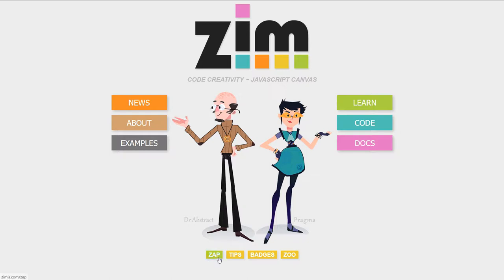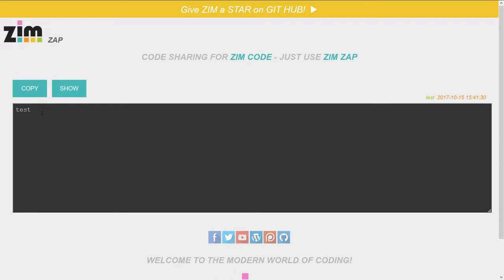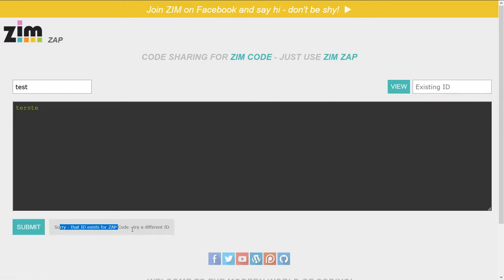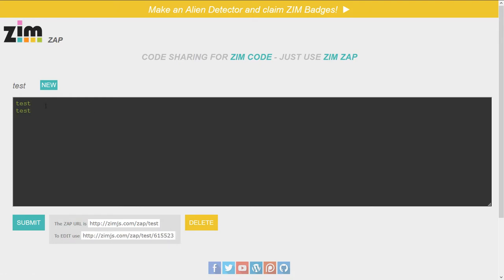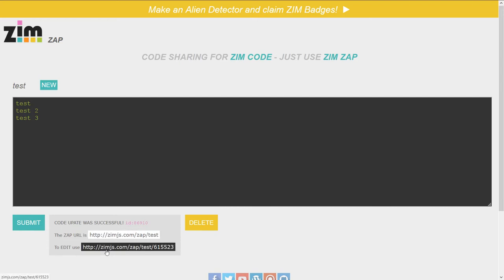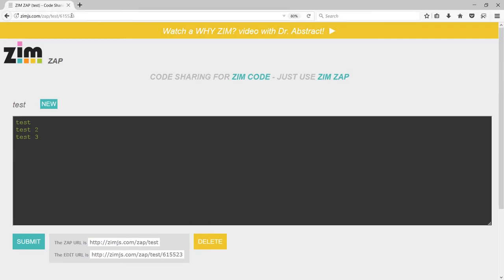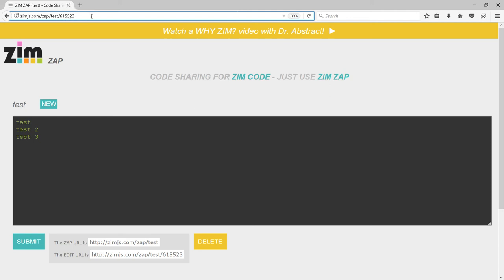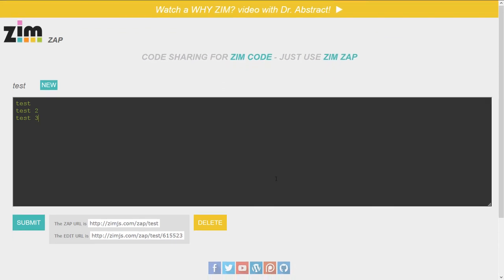ZIM Bubbling: 42. Gold Bars - Zap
ZIM Bubbling: 42.

We have launched a gold bar section at the bottom of the front page of ZIM.  Here you will find various tools and features that are extra to the main sections or are featured from the main sections.  This Bubbling revisits ZIM Zap a tool to share your code.  We have made a half dozen updates to the tool so that's what this bubbling is about.